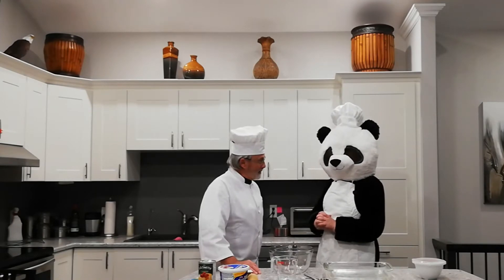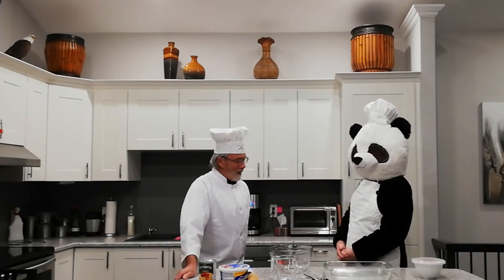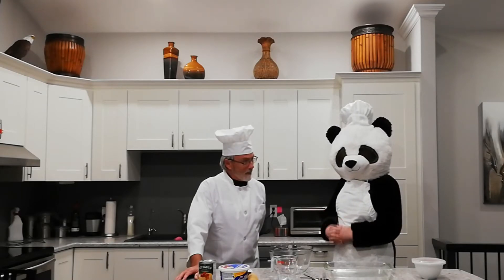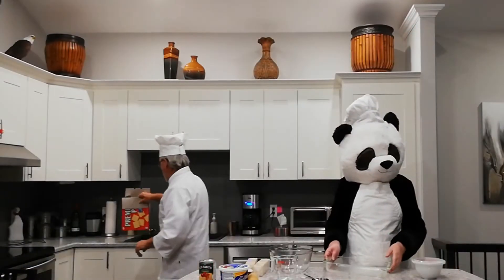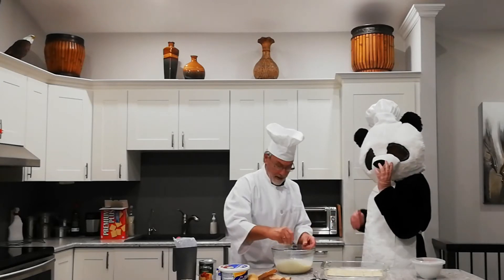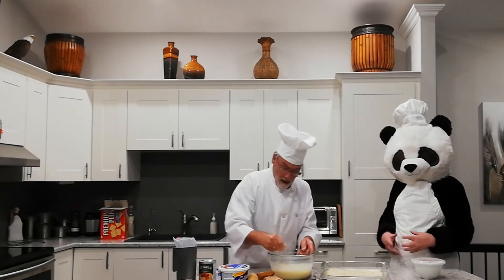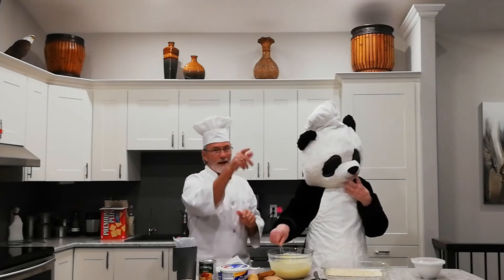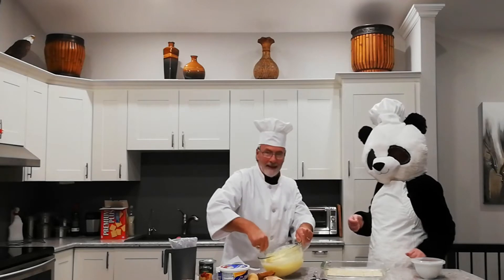Papas Cooking Corner- Miss Panda- part-2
Omas Cracker Dessert